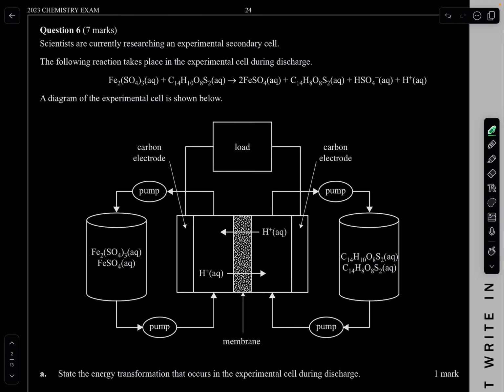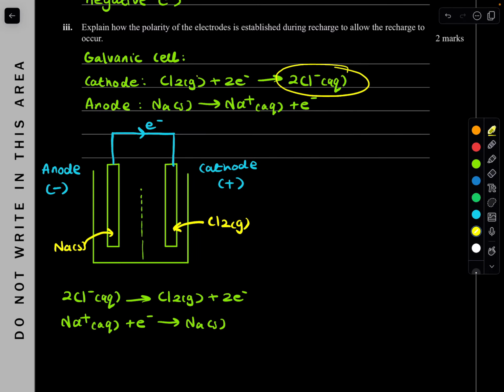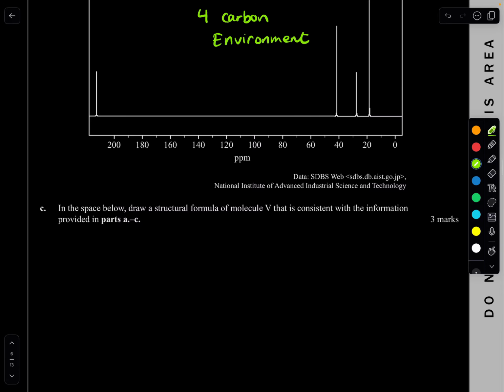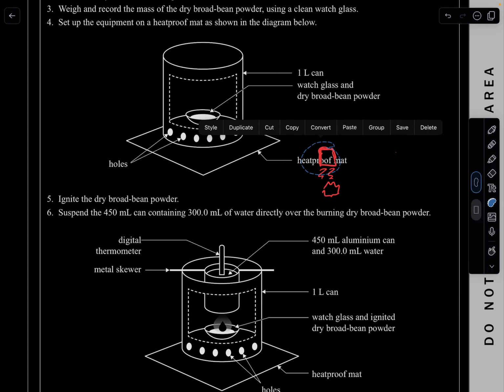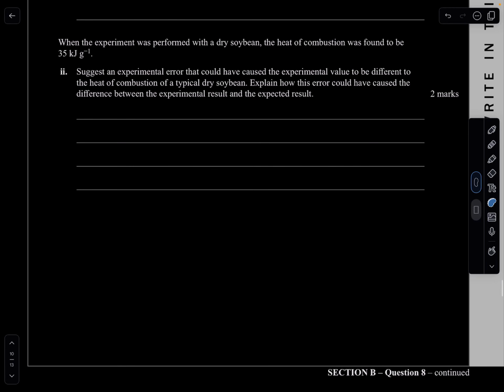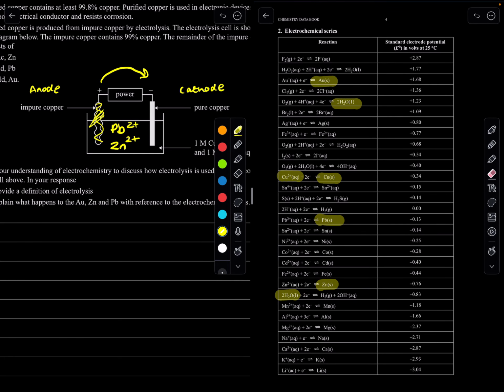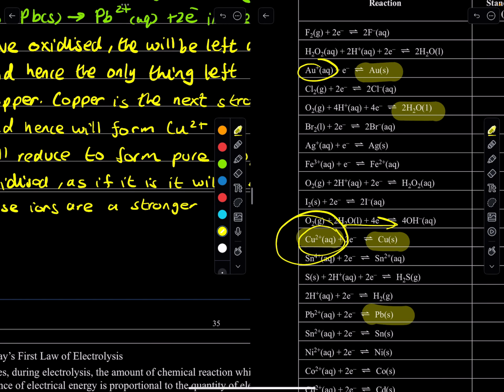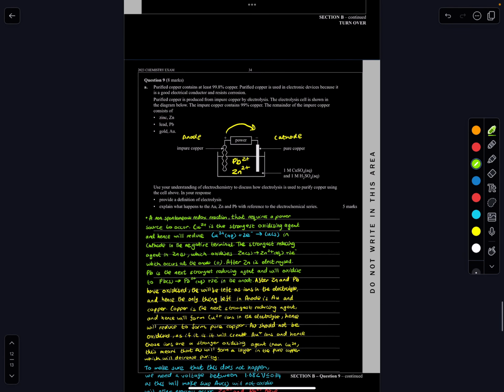2023 VCE Chemistry Exam Short Answer Part 2 (Q6-9) Suggested Solutions